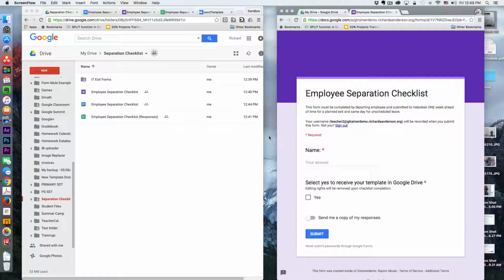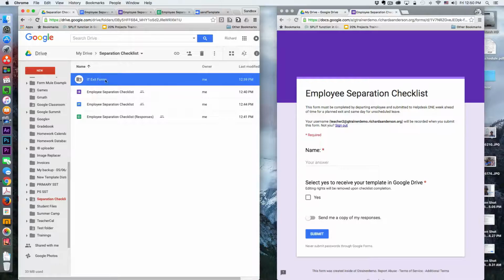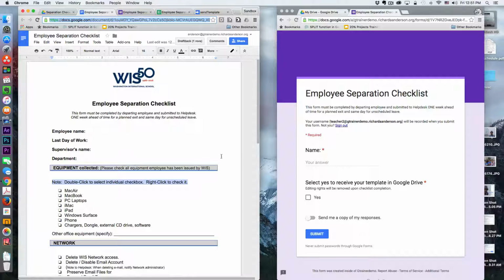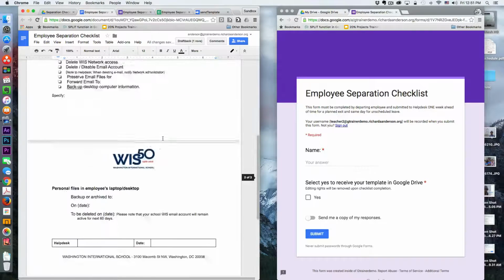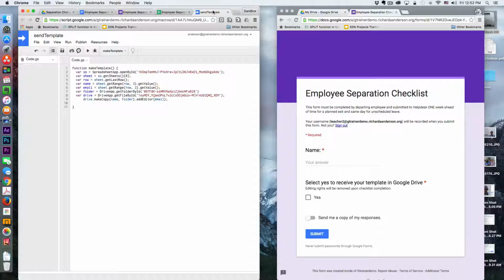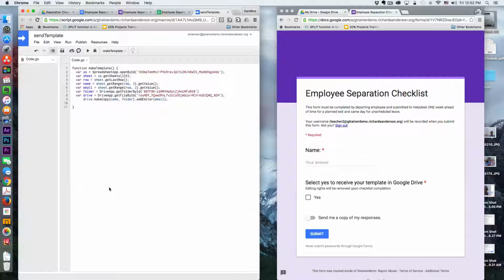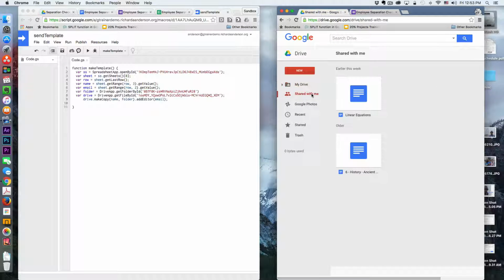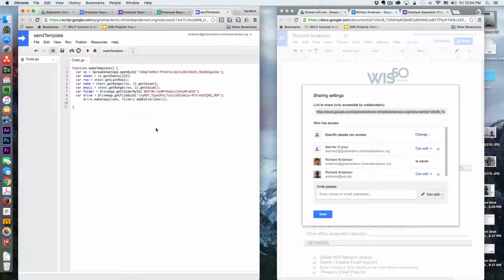Google Apps for HR: Checklist for IT items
Schools often have a protocol for retrieving IT items from employees when they leave.  Here is an easy way to make this process as painless and paperless as possible.